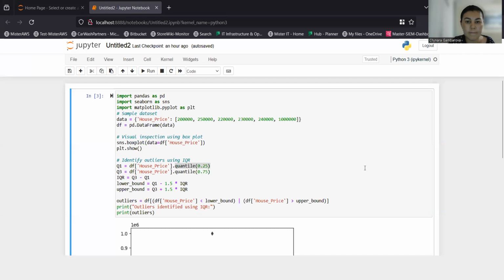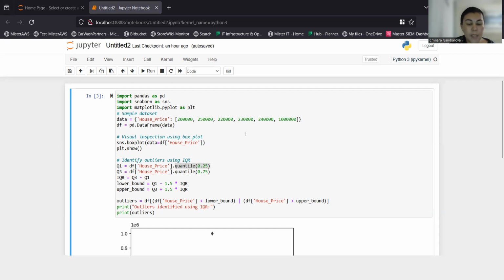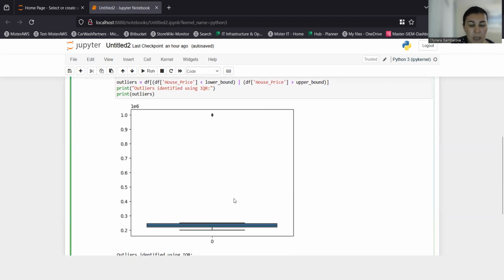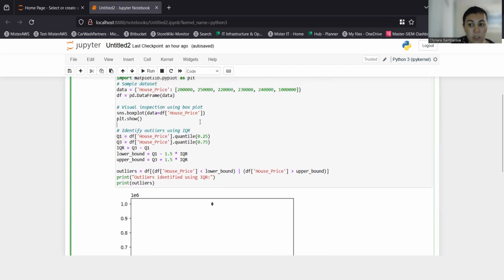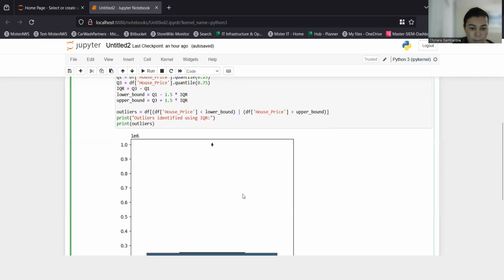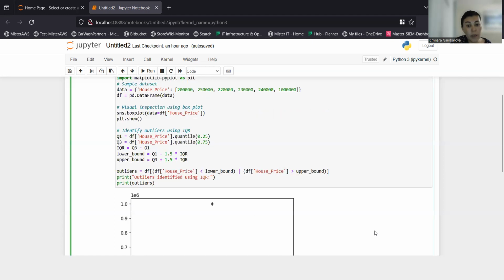DSC Topic 2 DQ1